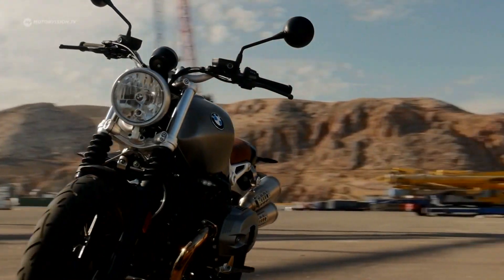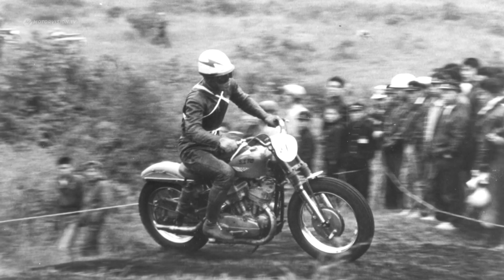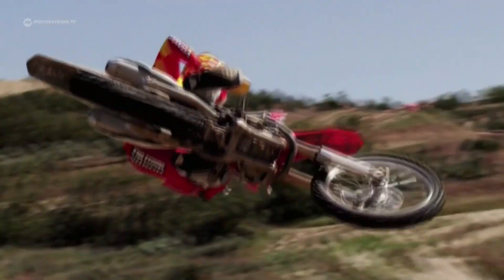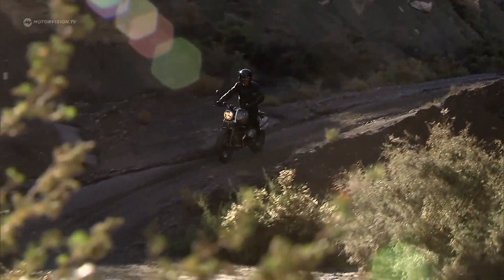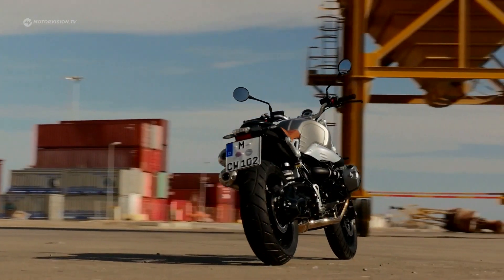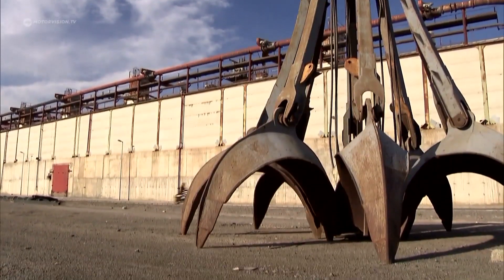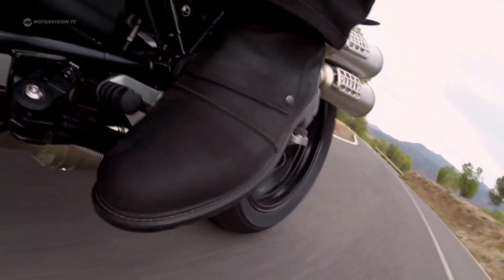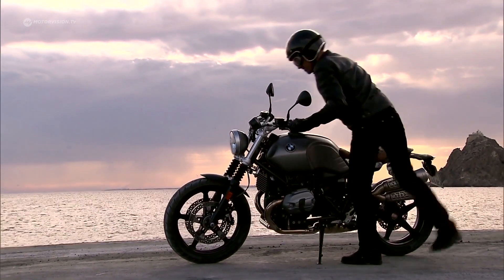Riding pleasure with the BMW R Nine T Scrambler | Motorvision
Light offroad terrain bikes from the Scrambler era are a niche previously occupied by brands like Triumph but in 2016 BMW are coming after this title. We took a look at an iconic soft off-roader Retro bike, the BMW R Nine T Scrambler.